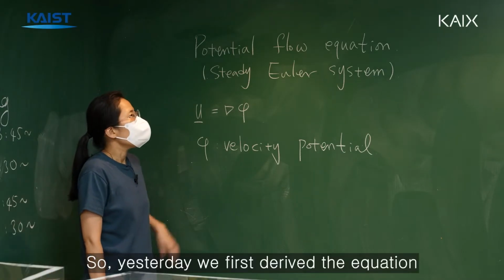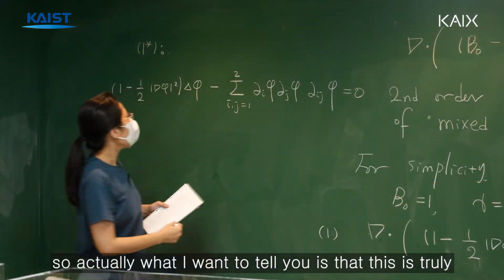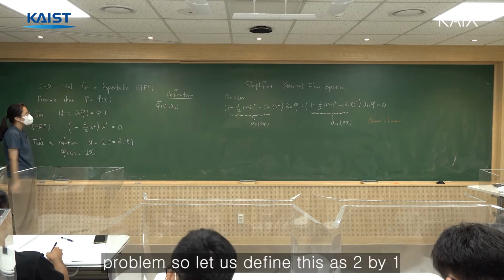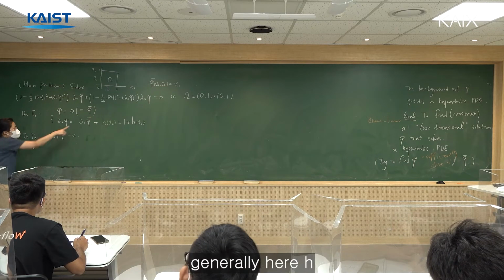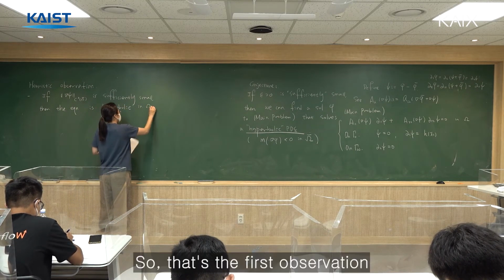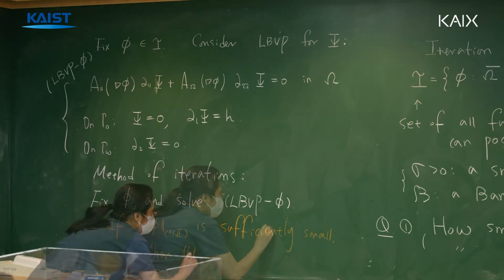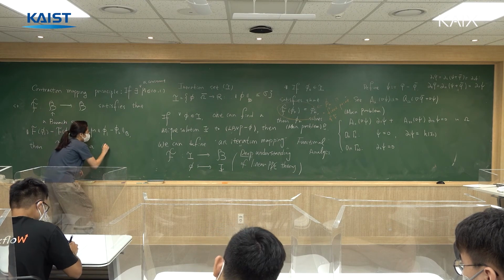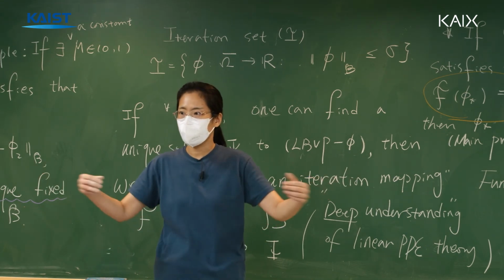[SUMMARY] Partial differentialequations: a minicourse for undergraduatestudents